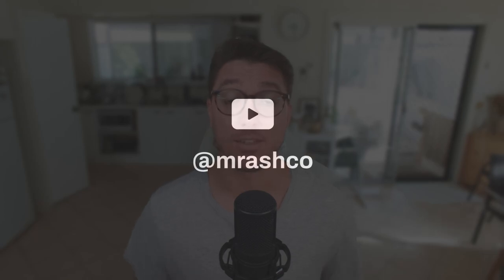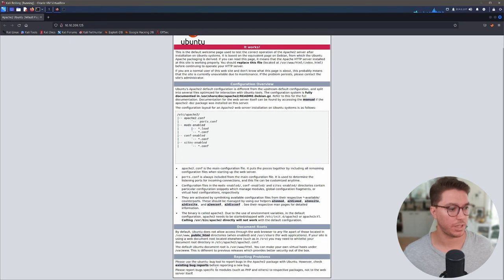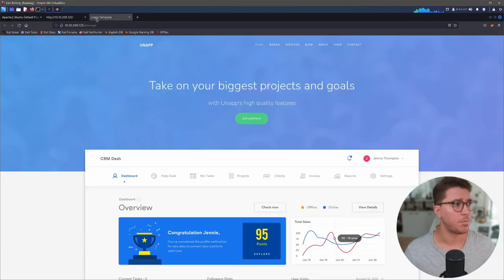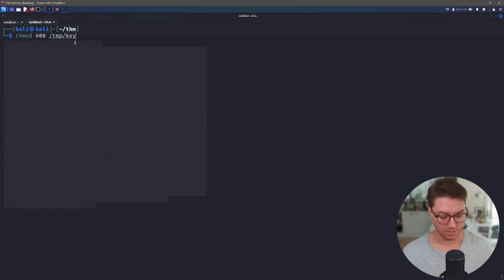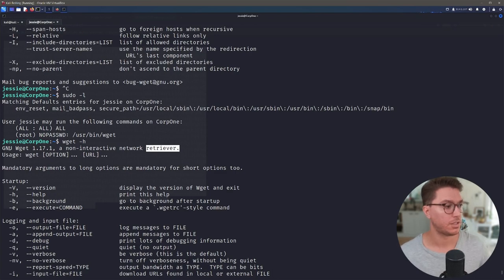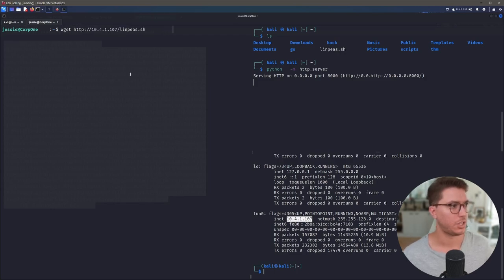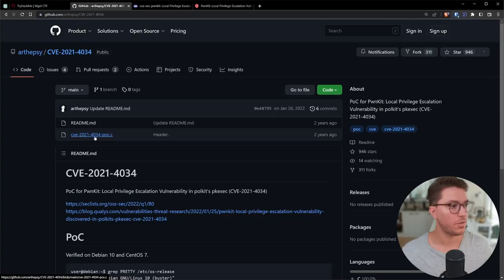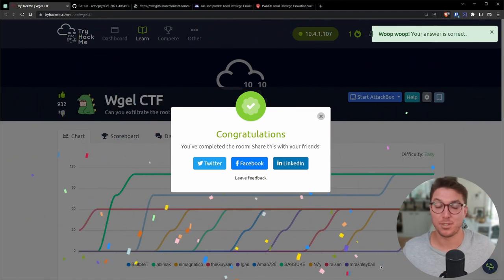tryhackme WGEL CTF (wgelctf) walkthrough writeup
In this TryHackMe room, wgelctf, I will be learning about gaining a system foothold and escalating privileges to ultimately gain root access. The room will guide me through a series of challenges where I will need to apply my knowledge of common system vulnerabilities and use various tools and techniques to exploit them.

00:00 - Intro
00:35 - Start Here
01:05 - Port Scan
01:33 - Web Server Discovery
02:13 - File & Dir Scan
03:55 - SSH Connect
05:33 - Privilege Escalation
08:10 - Exploit
10:03 - Root Access
10:22 - Reflection
10:40 - Outro

Recommended Software

My Hardware

TryHackMe Wgelctf systemfoothold escalatingprivileges rootaccess cybersec hacking informationsecurity pentesting linux bashscripting ethicalhacking cybersecuritytraining learnhacking tryhackme cybersecurity hacking capturetheflag tryhackme adventofcyber attacksurfacereduction securityposture networksecurity cybersecurityprofessional phishing dosattacks vulnerabilityexploitation firewall intrusiondetection patchmanagement cyberdefence cyberawareness cyberresilience cybercrime informationsecurity cyberthreats cyberattack cyberprotect

Subs: 1,143
Hours: 1.5